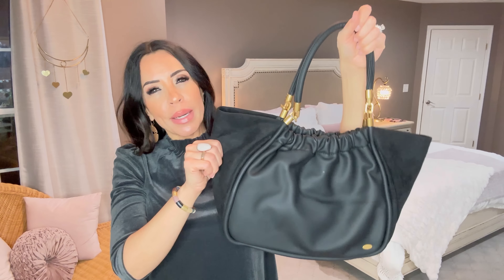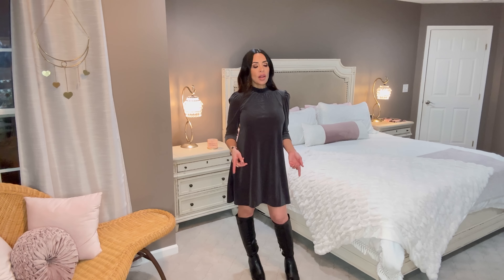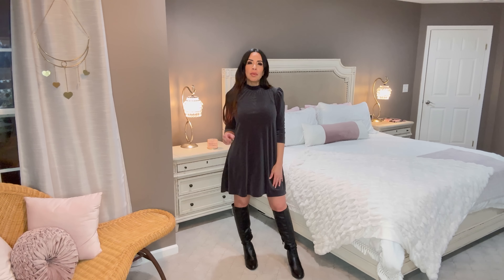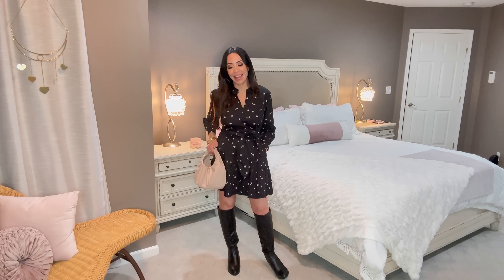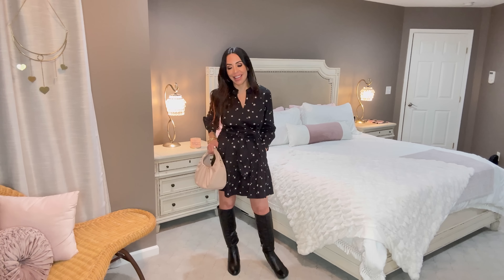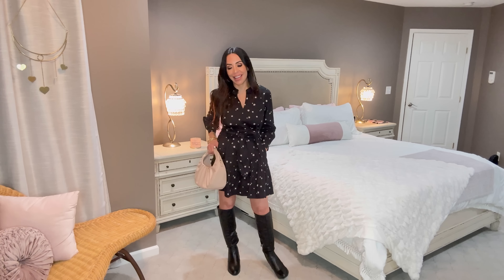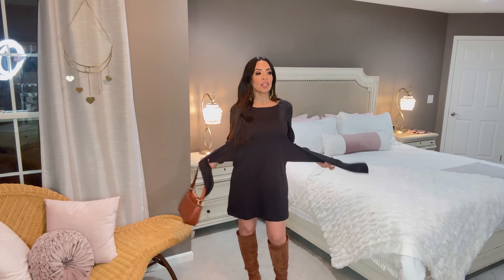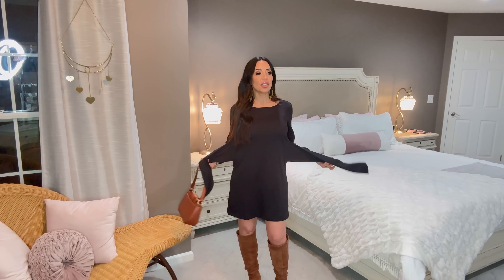Walmart Wednesday|Clothing Haul & Try-On|Hot Looks for 2023!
Hi Guys! I have some brand new items to show you. This week I have four dresses for you!

XO,
Liz

Today's Haul:
Candle Burning on my nightstand:

Outfit#1
Velvet Ruffle Collar Dress (x-small)
Tall Black Boot Options
Black Tote Bag
Crossbody Fanny Pack
Black Hobo Bag

Outfit#2
Start Printed Shirt Dress w/pockets! (small)

Outfit#3
Black Faux Wrap Dress (small)
Tall Brown Boots
Brown Baguette Purse

Outfit#4
Mock-neck Athletic Dress (small)
Tall Brown Boots
Black Tote Bag

Outfit#5
Pastel Cardigan (small)

Skinny Jeans (size 4)

White Cowboy Boots

White Cloud Bag

My Favorite Jewelry:
Gold Stretchy Bracelet
Four Pack of Earrings
Small Gold Medallion Necklace
Gold Toggle Bracelet with Small Medallion
Gold Square Hoop Earrings
Stretchy Pearl Bracelets
Gold Octagon Shaped Hoops
Gold Rectangle Earrings
Multi-Colored Stretchy Stone Bracelet
Gold Stretchy Beaded Bracelets
Gold Diamond Shaped Earrings from Walmart
Gold Diamond Shaped Earrings from Target
Gold U-Shaped Earrings
Gold Geo-Circle Earrings
Gold Diamond Shaped Earrings
Stone Rings
Sideways Gold Initial Necklace
Large Gold Medallion Necklace

💄Lip Combo
Lipliner: Nude Entrance

Lip Color:
Secret

Center Highlight:
The Gloss-All that Glitters